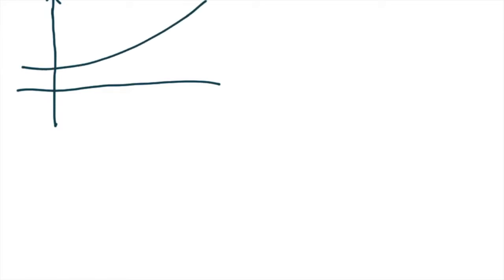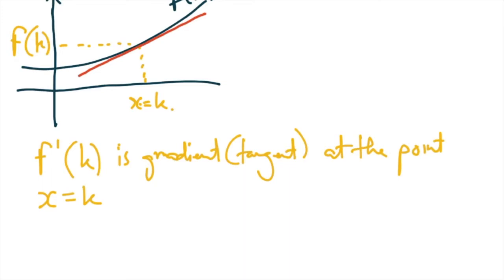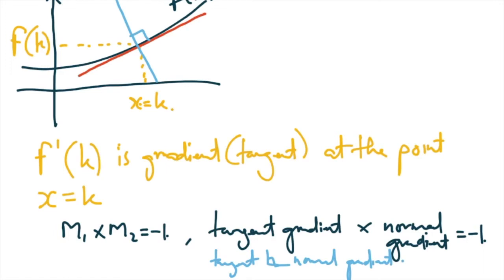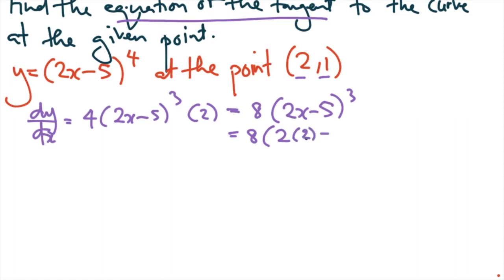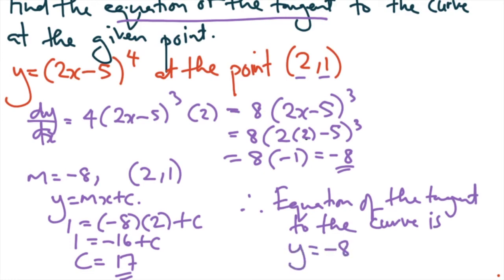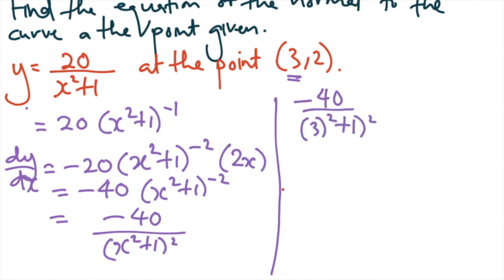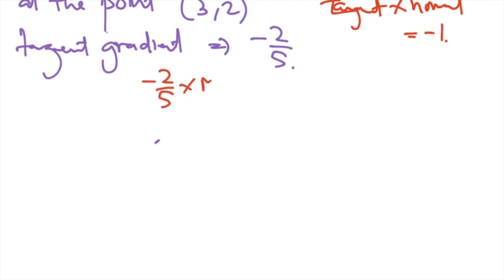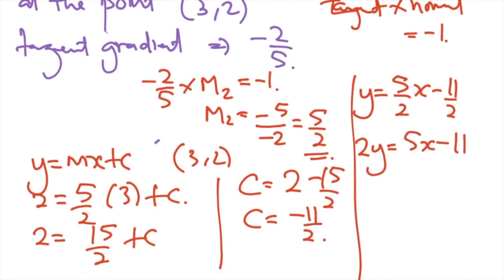A level Maths Pure 1- Tangent and Normal Equation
Finding equation of normal and tangent to the curve.